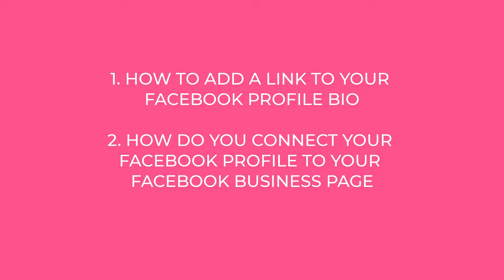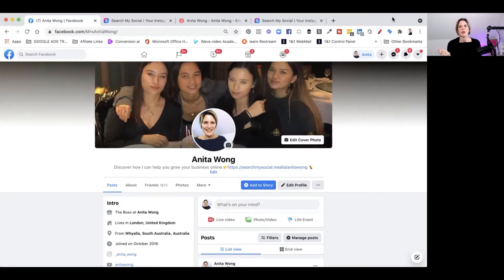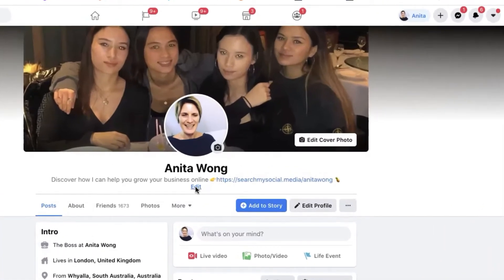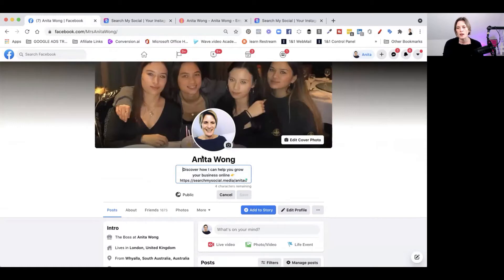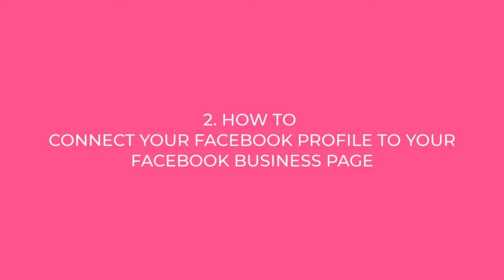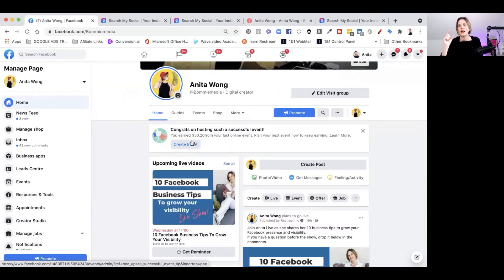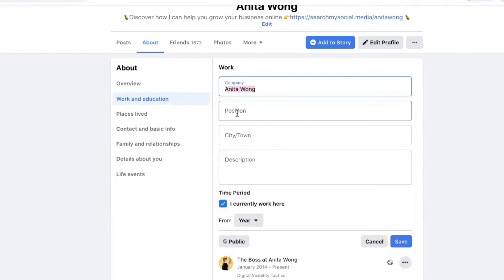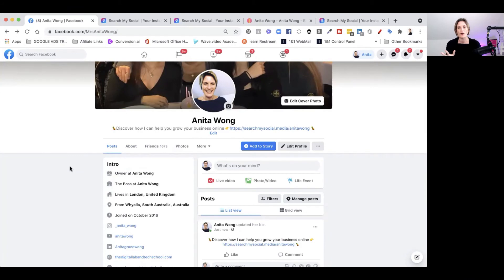How to Link your Facebook bio to your business page and website - May 2021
How to Link your Facebook bio to your business page and website - May 2021 and start capturing leads to grow your visibility.

Easy to follow tutorial showing you 3 different methods to add your website and page links to your Facebook profile.

Start being seen online using Instagram Stories - Watch How to easily create your first Story

Try Restream.io and start Live streaming the professional way, includes a built-in Live streaming studio for an easy start

Hi, I'm Anita Wong.
I am a digital visibility strategist and tech queen who will save you from wasting any more time or money trying to work out how to use these social media channels yourself. I'll show you the best ways of using Instagram and Facebook for your business so that you can share your message authentically with ease.
You're probably here because one of my clients told me about their frustrations with not knowing how to grow on YouTube or live streaming video? Or maybe they've spent hours posting content every day but don't know what to post next? You need someone like me!

I love BMX racing and being healthy – living life like there are no limits because we all have our own unique story that needs telling!

I am the founder and trainer in The Digital Lab & Tech School for all your Digital Visibility Strategies and how